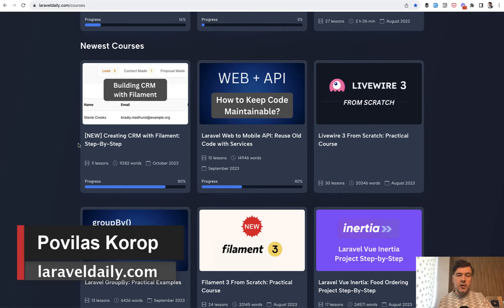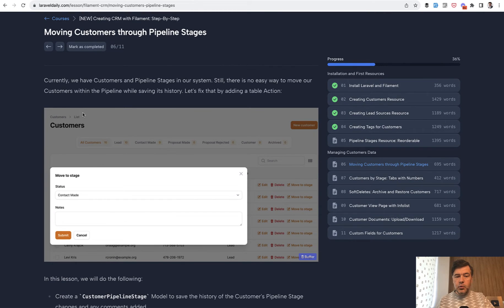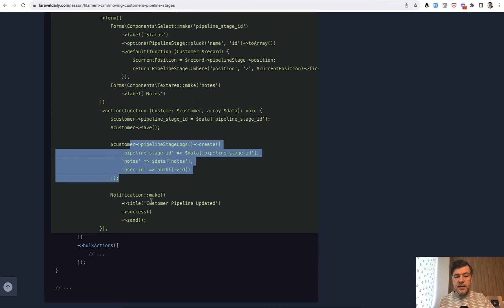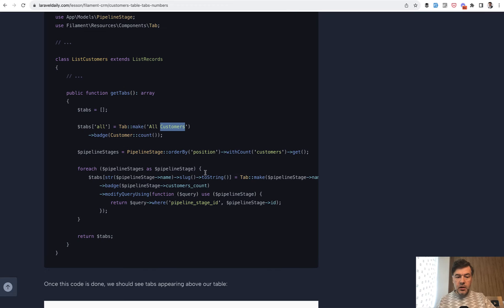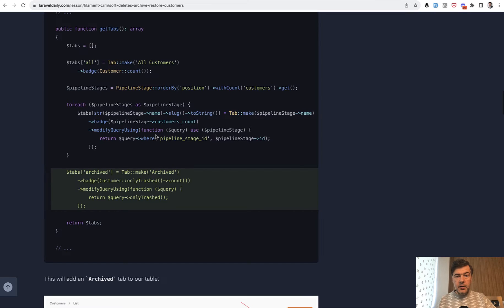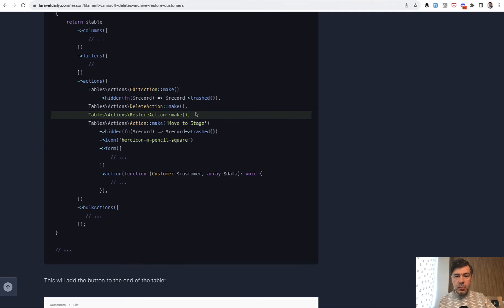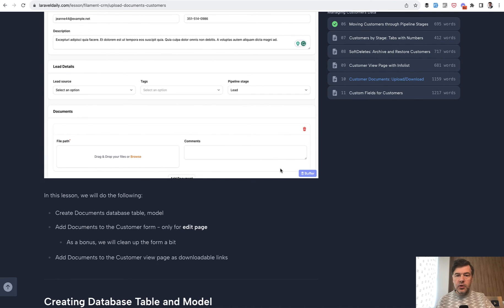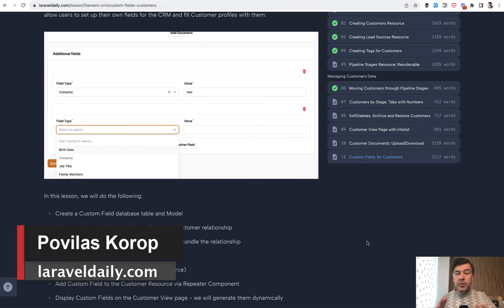Filament CRM: Manage Customer Data - 3 Features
We continue building a CRM with Filament, and in this video, I showcase a few new functions we implemented.